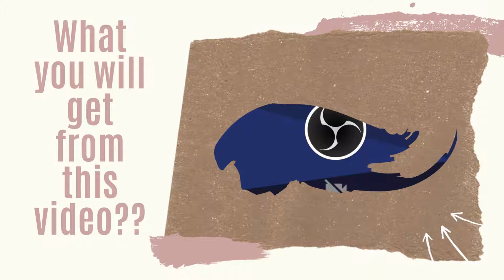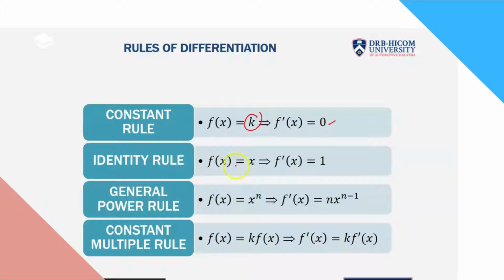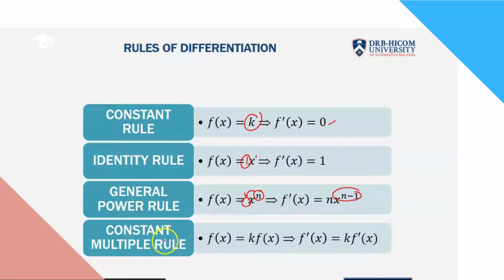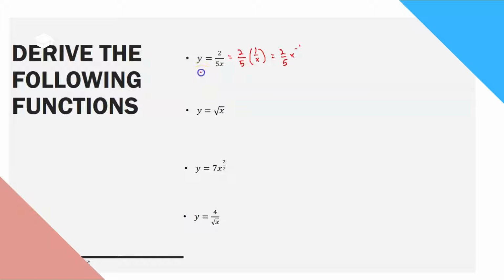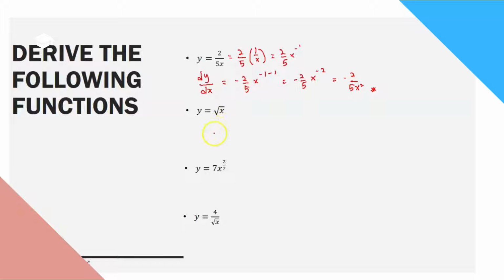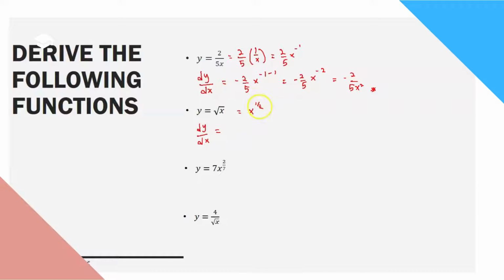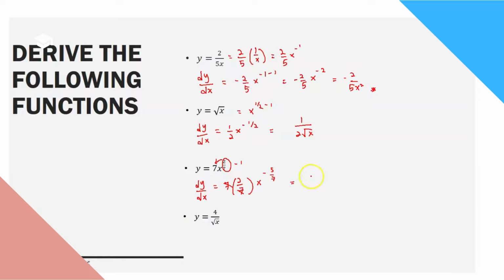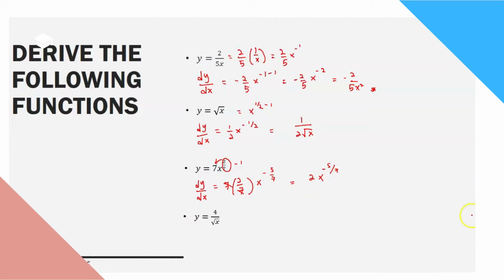Rules of Differentiation Part 1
In the previous video, we have derived the derivatives for simple algebraic functions by using the first principle of differentiation. This video will provide you with an explanation of the rules of differentiation with several examples.